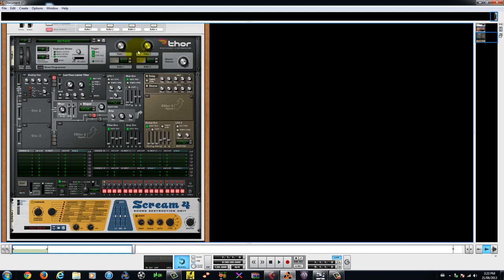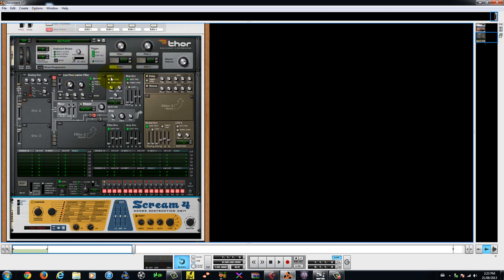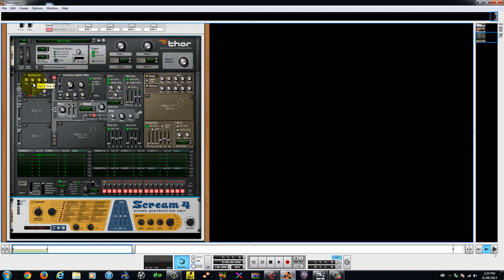Top 100 Production Tips #3 Simple Riser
How To make a Simple Riser using Reason's Thor.